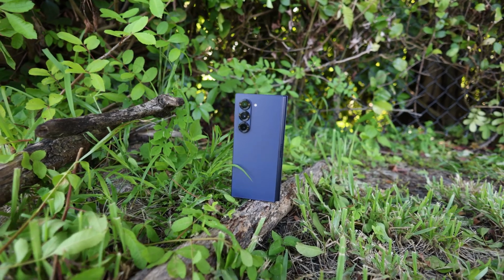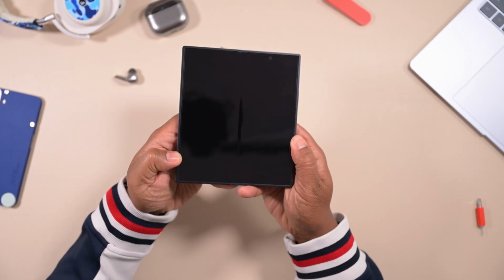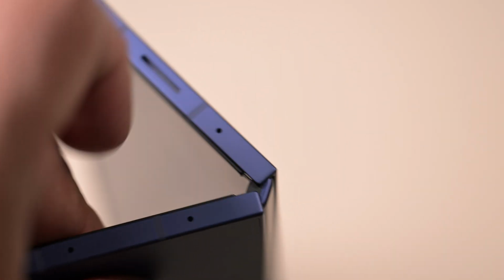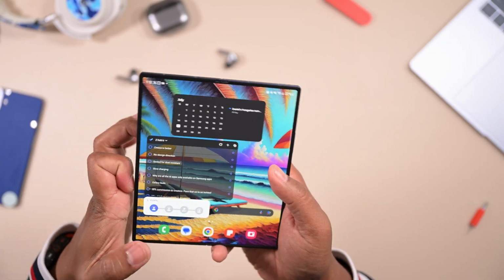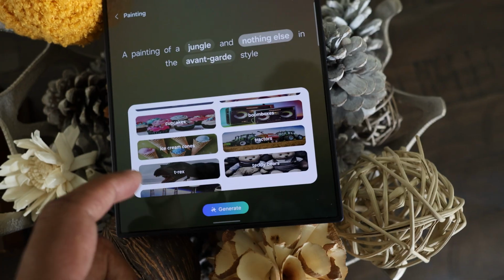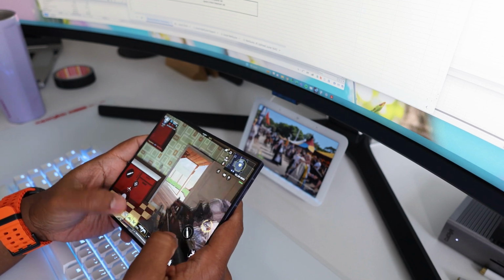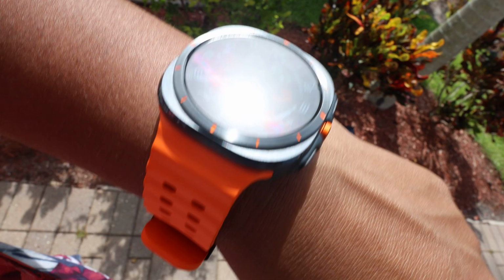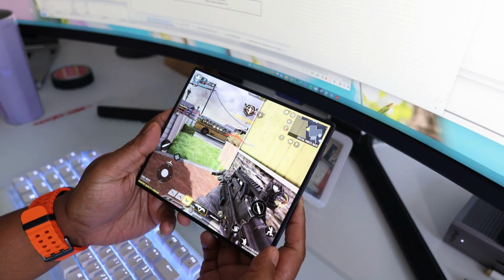Samsung Galaxy Z Fold 6 Early Review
Saving $150 off ends on the 23rd.  Thanks for the support if you use my link.  If you have work discounts or use Rakuten, use those instead as they save you more on your preorder.  My goal on youtube isn't to sell, so do whatever works best for you.

0:00 - 72 Hours Later
0:26 - Cover Screen Barely Usable
1:50 Updated Build Materials
2:18 - Thinner and Lighter
3:02 - Updated Hinge
3:49 - Display.  Lots of glare
5:14 - Outdoor Brightness
5:38 - Crease
6:07 - Overall Impressions
6:57 - Watching Content like Youtube on the Main display
7:39 - Gaming
8:10 - Battery
9:20 - Galaxy Ecosystem